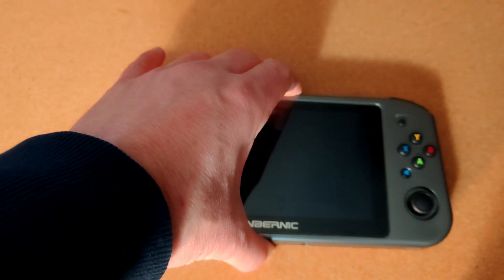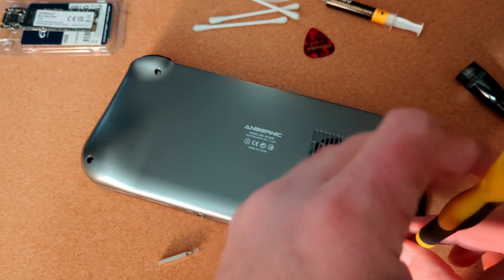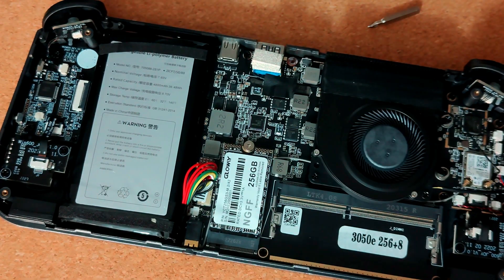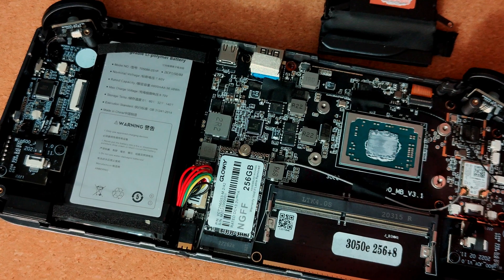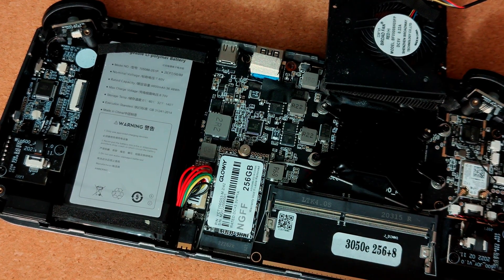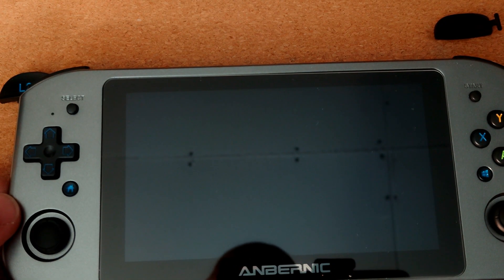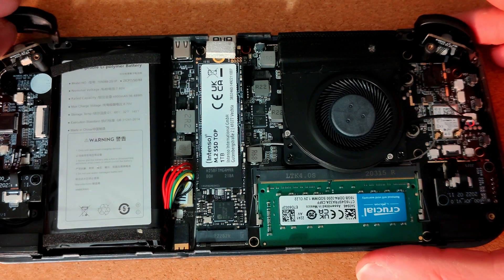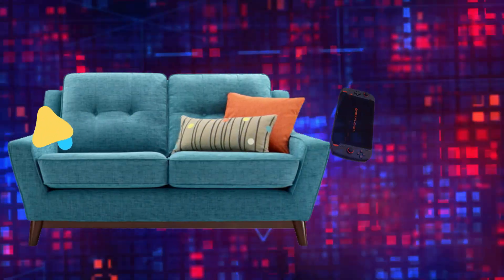Complete upgrade to the Anbernic Win 600 | Replacing the 256GB 2242 M.2 with a 1TB 2280 M.2 😲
While upgrades of the Win 600 have been done before, none are quite like mine as I squeeze a M.2. Sata 2280 drive where a 2242 Once lived, making this a lower cost upgrade that's really worth it.

This is one of my longest videos at 17mins long but its worth following as it gives you all the info you need on changing the Memory, M.2 SSD and the thermal paste on the APU.